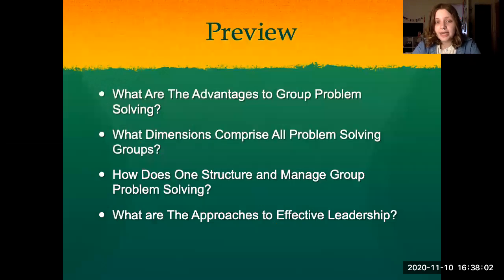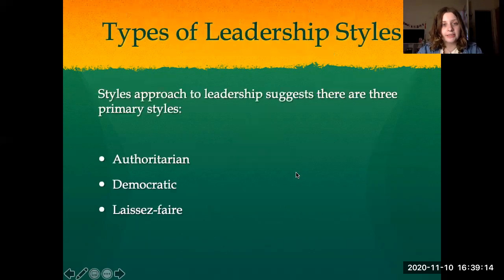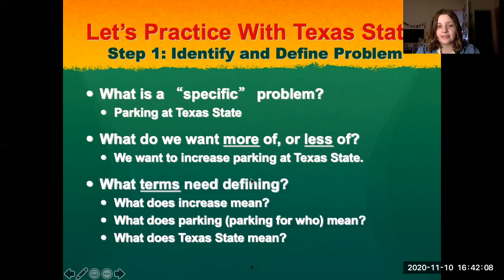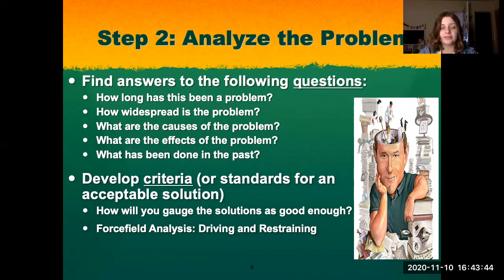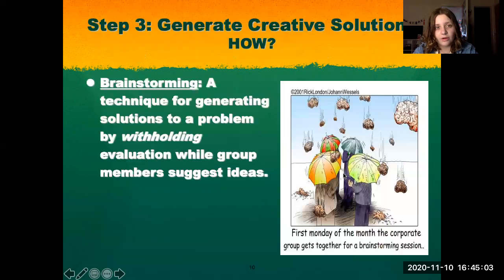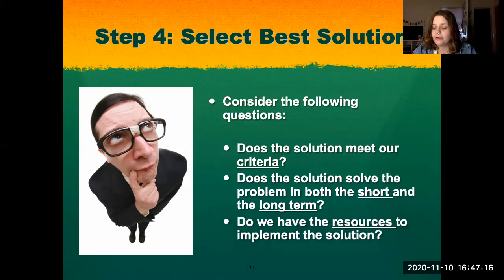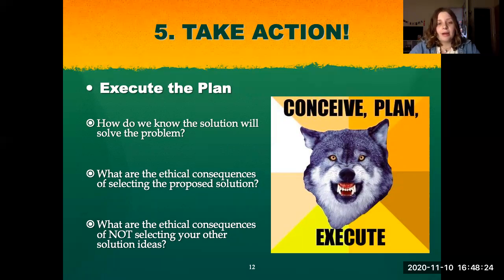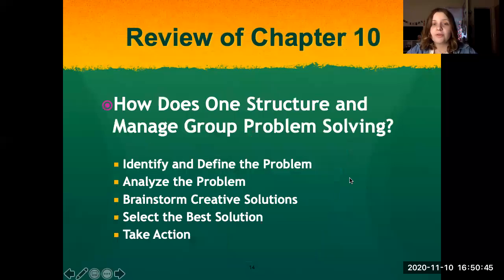ch 10 lecture - comm 1310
woof